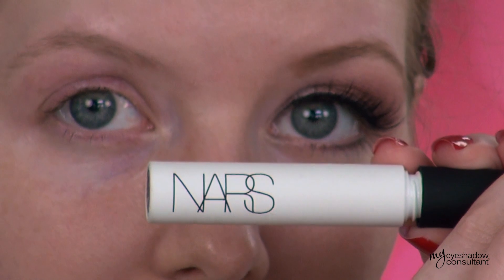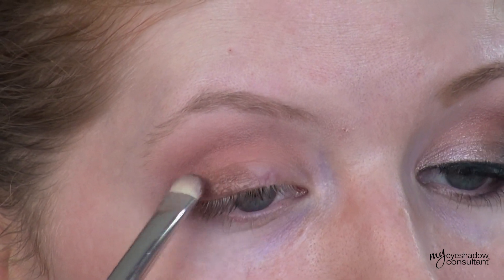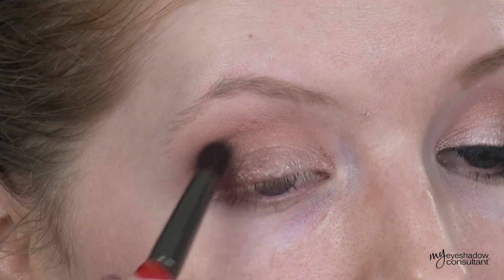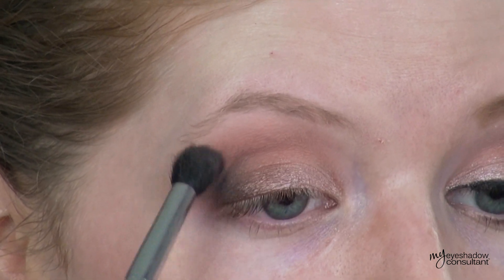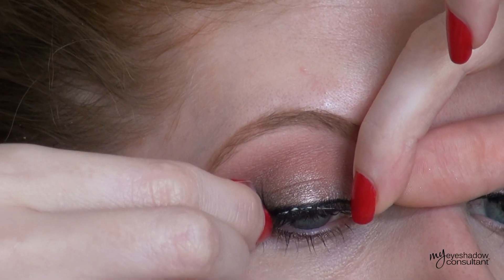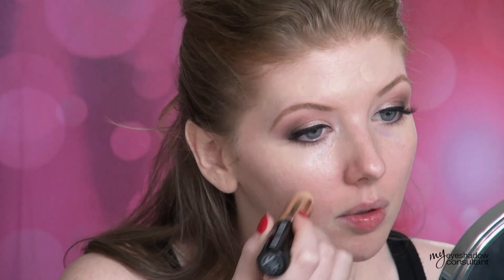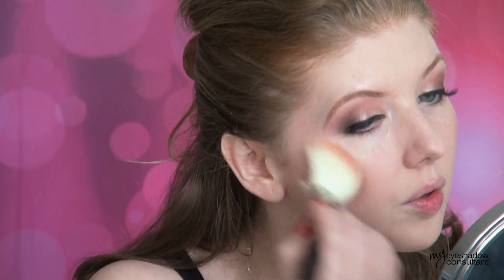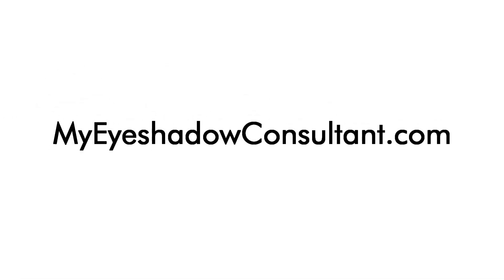LORAC Pro 2 Palette Tutorial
Neutral eyes for an everyday look with the LORAC Pro 2 Palette!

I get all my MAC lipstick samples here!

PRODUCTS USED

EYES
- Nectar, Mocha, Rose, Snow, Cocoa, Black
(from LORAC Pro 2 Palette)
- Illamasqua Precision Gel Liner in 'Black'
- Laura Mercier Brow Defining Gel in 'Fair'
- 'Coy Cutie' false lashes from InkyMinky.com

FACE
- Shiseido Ibuki Moisturizer SPF 18
- Benefit Fake Up Concealer in 'Light'
- Bobbi Brown Skin Foundation Stick in 'Porcelain'
- Laura Mercier Translucent Powder
- MAC The Perfect Cheek blush

LIPS
- MAC Snob

NAILS
- Inglot #802

zabby.babe

XOXO!
Z